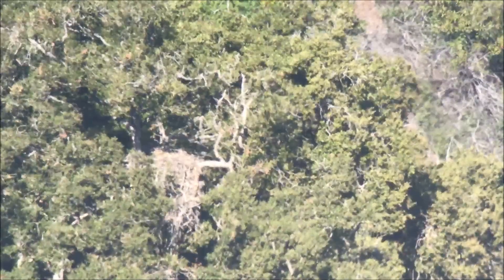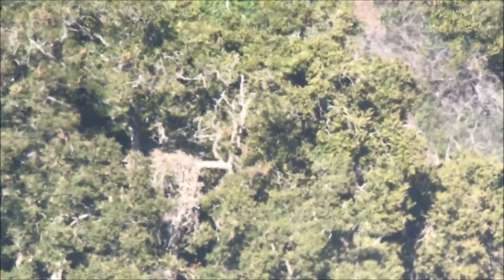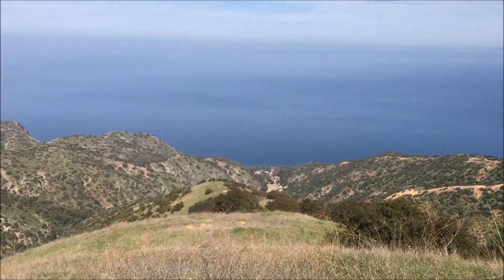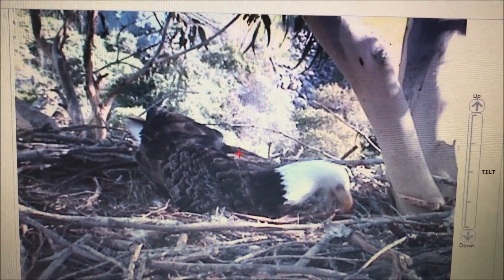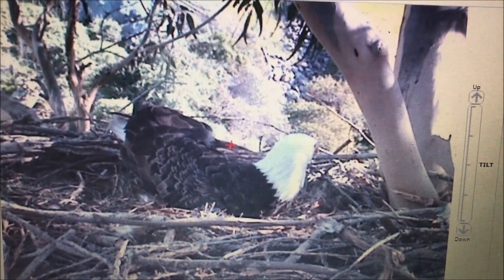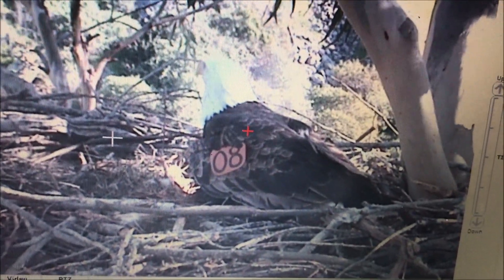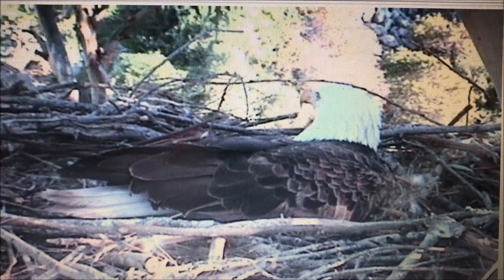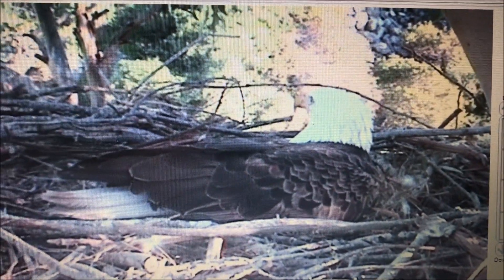Catalina Bald Eagle Surveys 02/18/20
Dr. Sharpe shares some of his survey results looking for bald eagles on Catalina Island, CA on February 18, 2020. Help us continue our bald eagle and peregrine falcon monitoring efforts by contributing